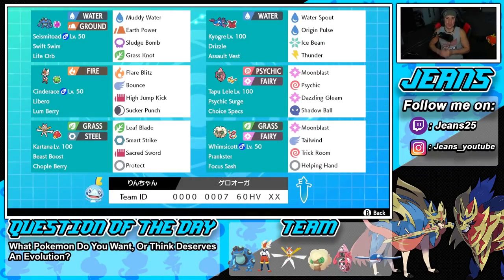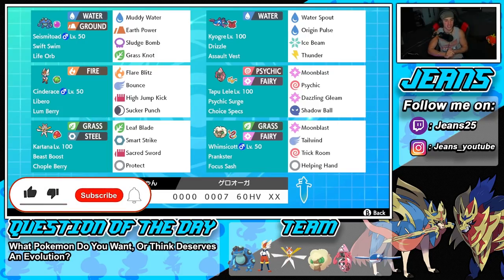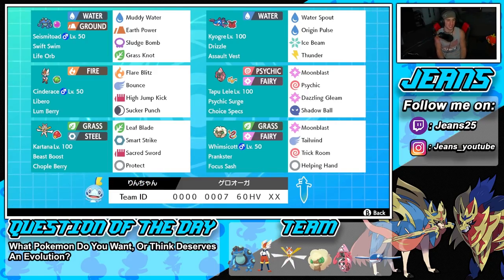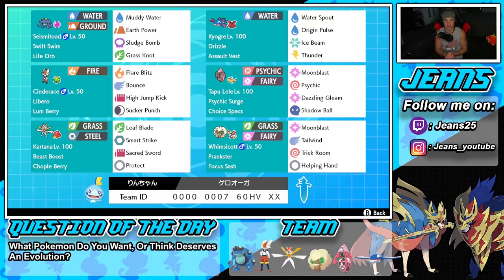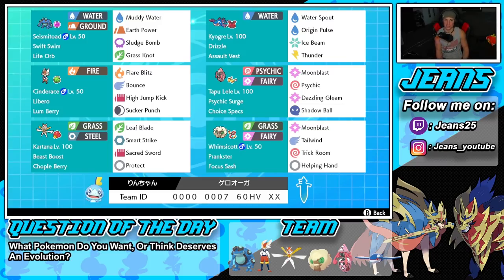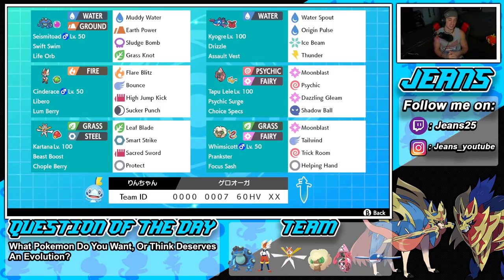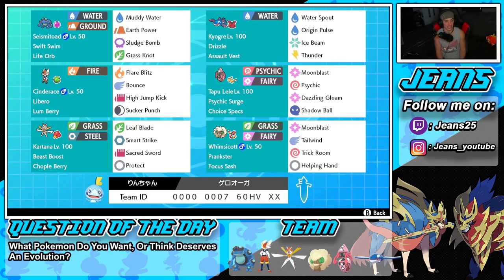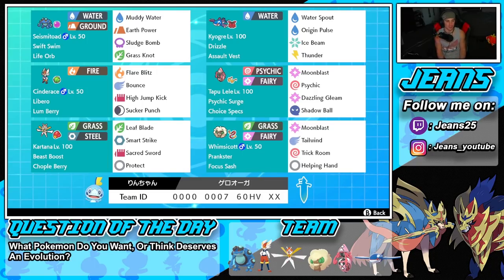Swift Swim Seismitoad Rain Team! - Pokémon Sword and Shield Competitive Ranked Double Battles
Team Code: 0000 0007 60HV XX

Team:
Seismitoad @ Life Orb
Ability: Swift Swim
Level: 50
EVs: 4 HP / 252 SpA / 252 Spe
Modest Nature
IVs: 0 Atk
- Muddy Water
- Earth Power
- Sludge Bomb
- Grass Knot

Kyogre @ Assault Vest
Ability: Drizzle
Level: 50
EVs: 252 HP / 196 SpA / 60 Spe
Modest Nature
IVs: 0 Atk
- Water Spout
- Origin Pulse
- Ice Beam
- Thunder

Cinderace-Gmax @ Lum Berry
Ability: Libero
Level: 50
EVs: 252 Atk / 4 SpD / 252 Spe
Jolly Nature
- Pyro Ball
- High Jump Kick
- Sucker Punch
- Bounce

Tapu Lele @ Choice Specs
Ability: Psychic Surge
Level: 50
EVs: 4 Def / 252 SpA / 252 Spe
Modest Nature
IVs: 0 Atk
- Moonblast
- Dazzling Gleam
- Psychic
- Shadow Ball

Kartana @ Chople Berry
Ability: Beast Boost
Level: 50
EVs: 148 HP / 4 Atk / 4 Def / 244 SpD / 108 Spe
Adamant Nature
- Leaf Blade
- Sacred Sword
- Smart Strike
- Protect

Ability: Prankster
Level: 50
EVs: 252 SpA / 4 SpD / 252 Spe
Timid Nature
IVs: 0 Atk
- Moonblast
- Trick Room
- Tailwind
- Helping Hand

Swift Swim Seismitoad Team that we show off in Ranked Battles!

GAME INFO
Name: Pokemon Sword and Pokemon Shield
Developer: Game Freak
Publisher: The Pokemon Company, Nintendo
Platforms: Nintendo Switch
Release Date: November 14, 2019